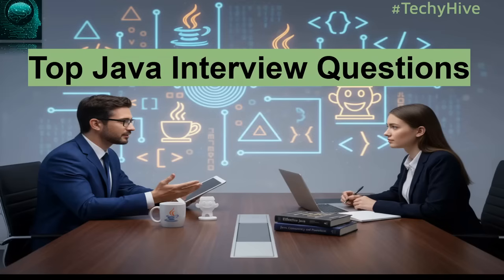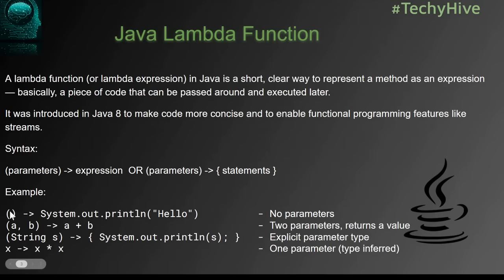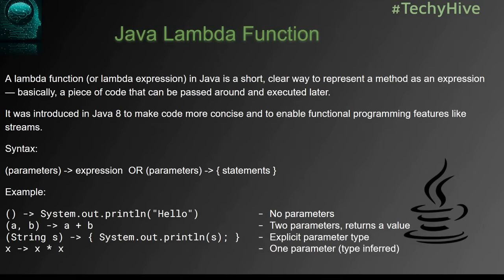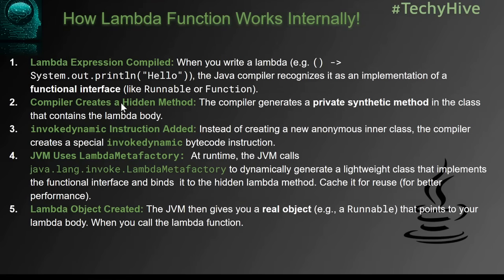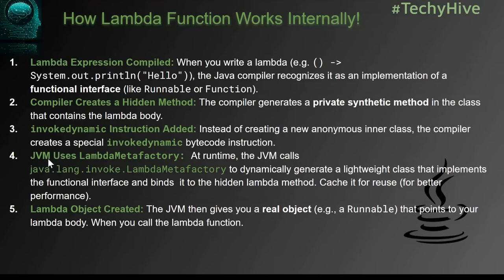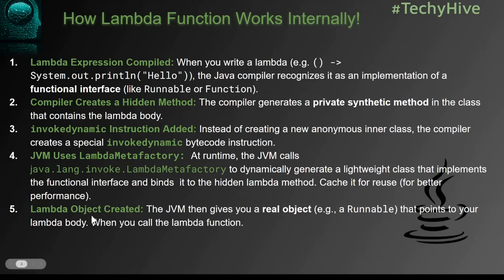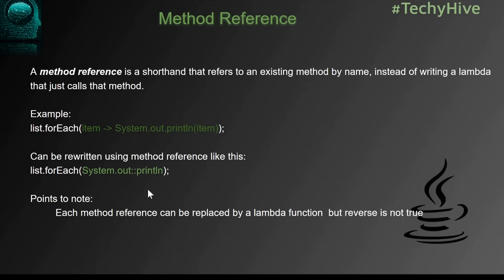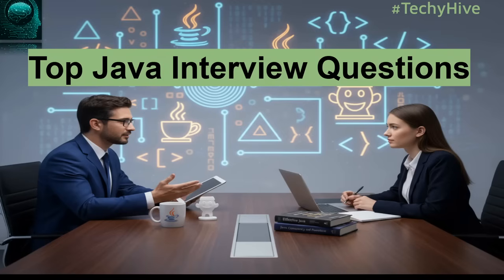Top Java Interview Question#4 - Java Lambda Function and Method Reference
This video explains how a Java lambda function/expression is internally invoked by the JVM. It also explains method references and compares method references with lambda functions.